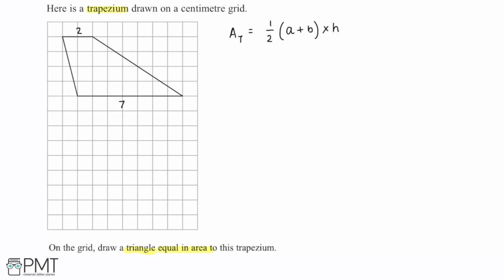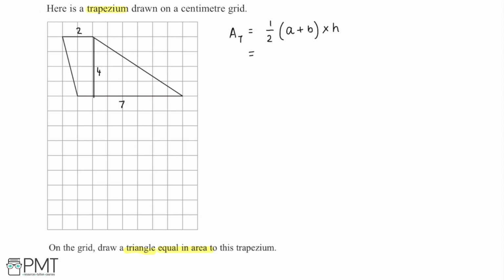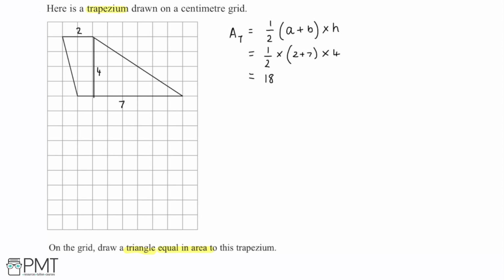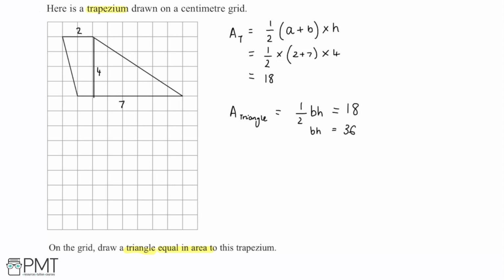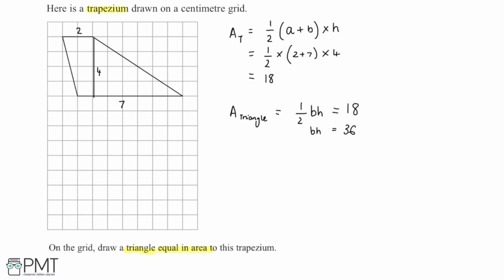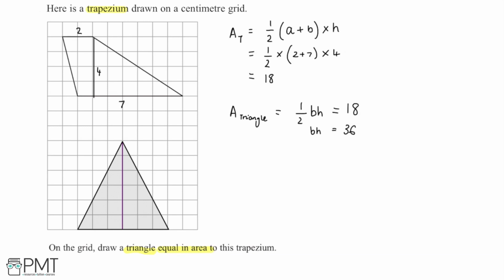Area (Higher) - Q5 | Maths GCSE | PMT Education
This is the video solution for our Mathematics GCSE Area (Higher) Questions by Topic. You can watch all the videos for this question set in this playlist